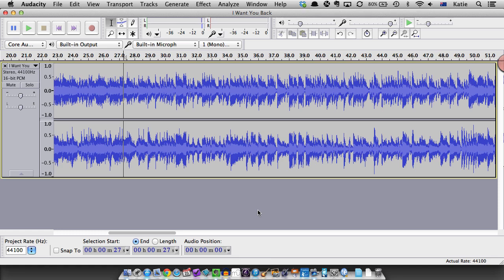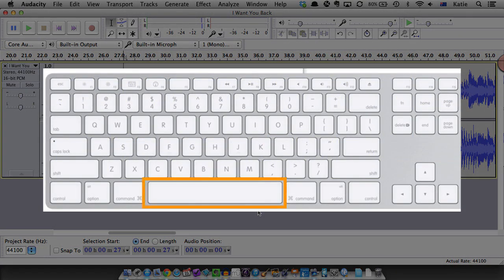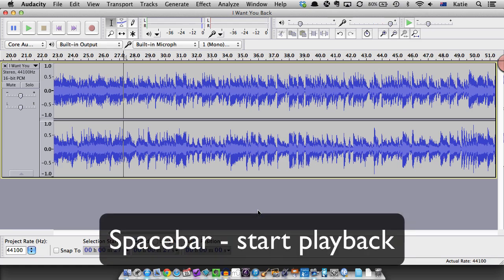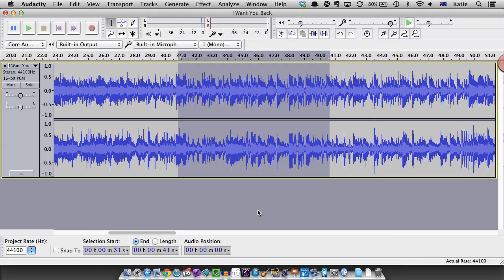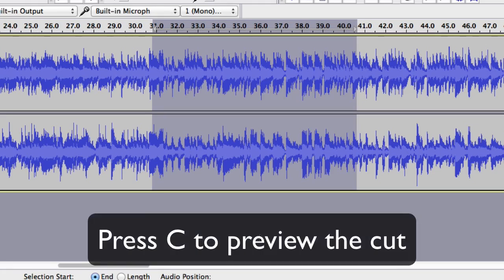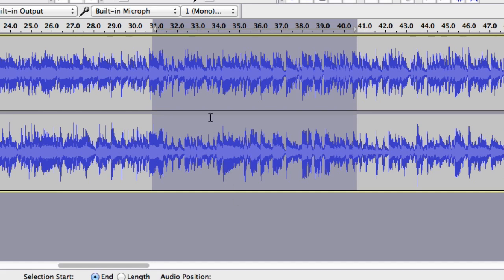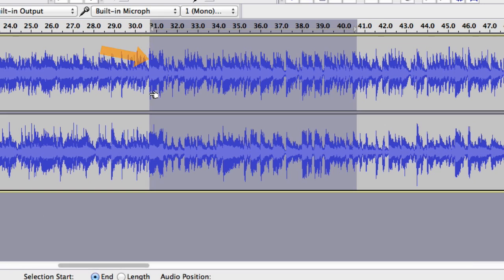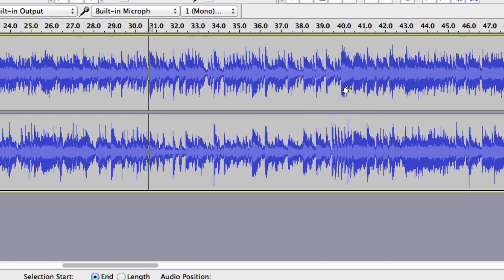Audacity Tutorial 4 How to remove a chorus or verse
Part 4 in a 5-part series of Audacity tutorials for music teachers by Katie Wardrobe - Midnight Music